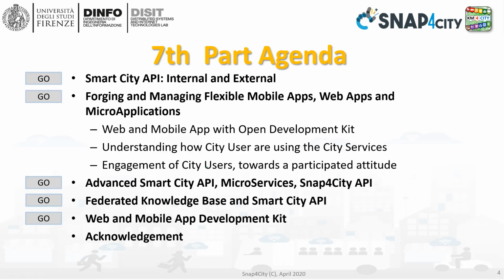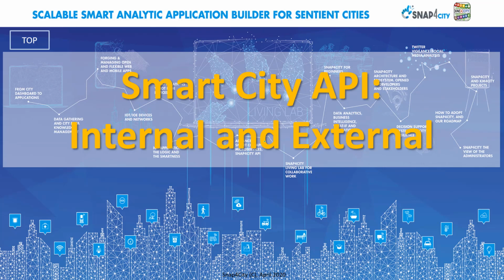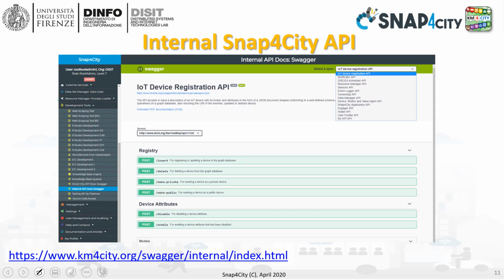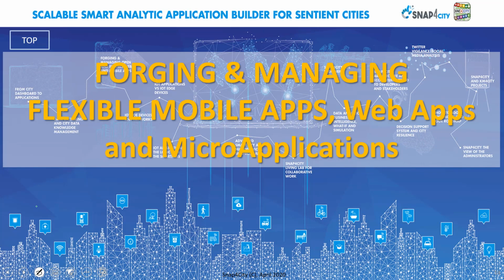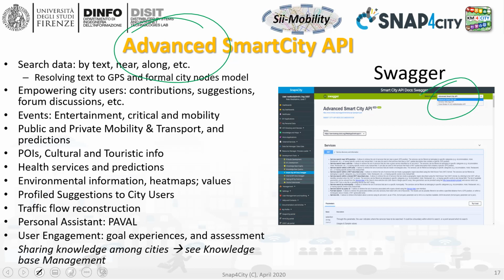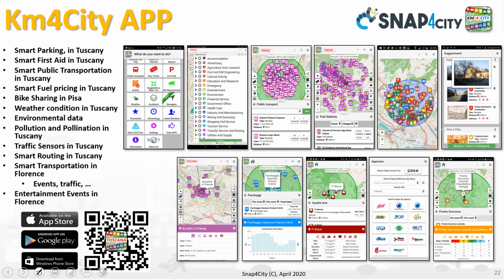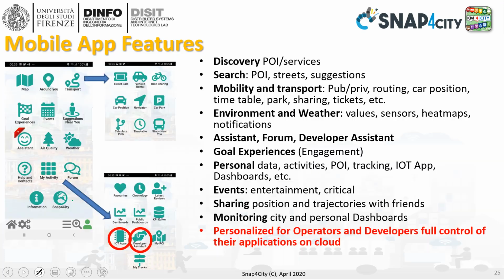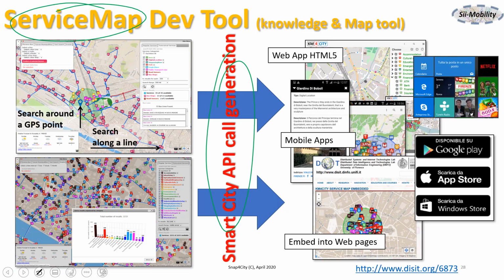Snap4City Course 2020: Section 7 part1 Snap4city Smart City API, and Mobile and Web App development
7th part (Section 5): Snap4city Mobile and Web App development
Smart City API: Internal and External
Forging and Managing Flexible Mobile Apps, Web Apps and MicroApplications
Web and Mobile App with Open Development Kit
Understanding how City User are using the City Services
Engagement of City Users, towards a participated attitude
Advanced Smart City API, MicroServices, Snap4City API
Federated Knowledge Base and Smart City API
Web and Mobile App Development Kit